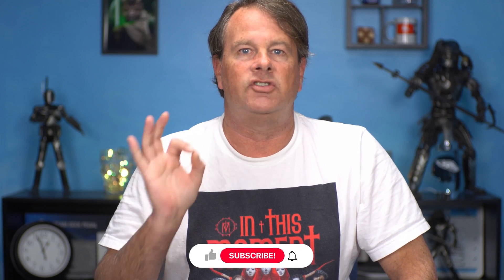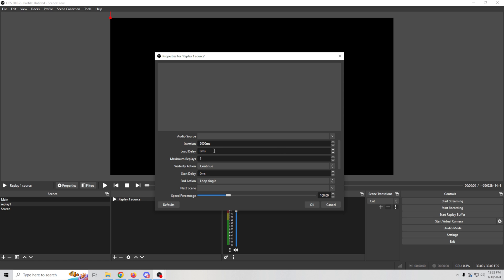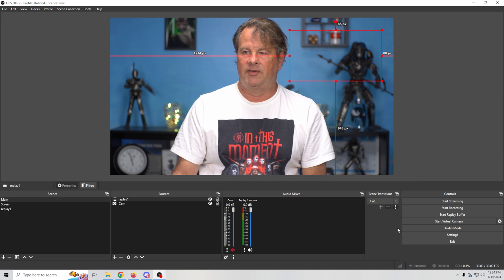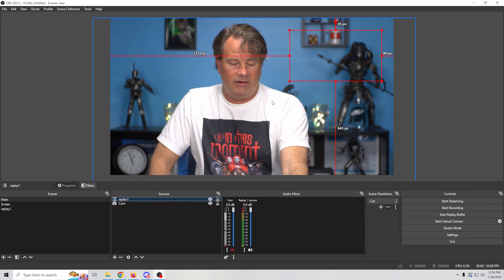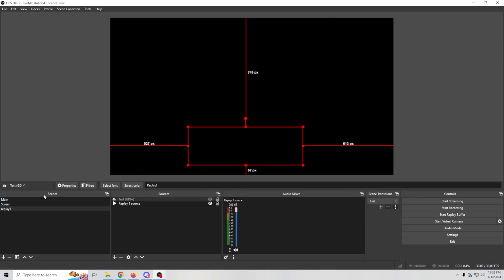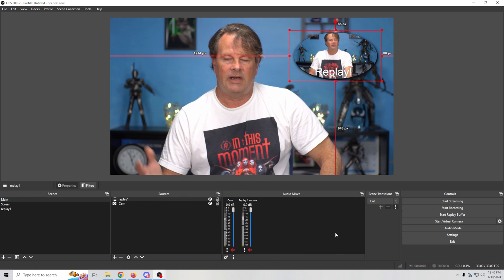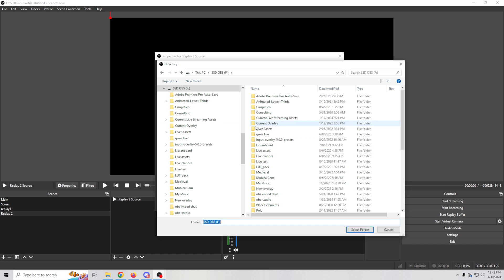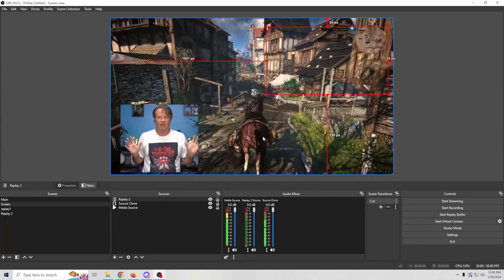Exploit Fun moments with Instant Replay on your Live Stream!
Instant replay is easy and free to add to your live stream. Ill show you how today!